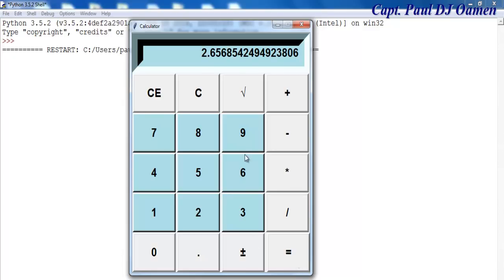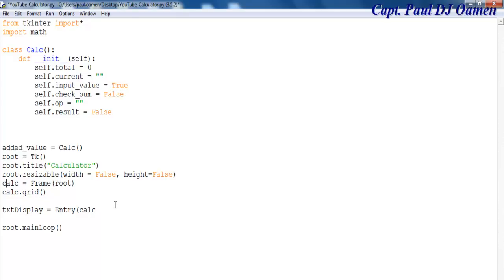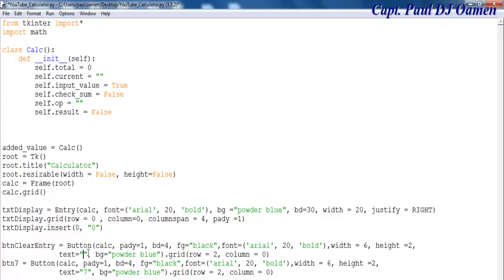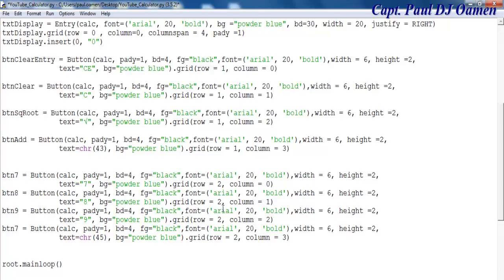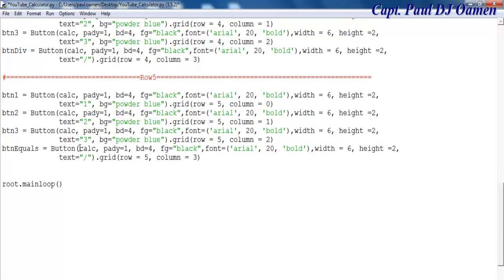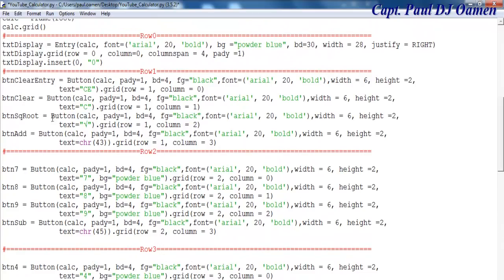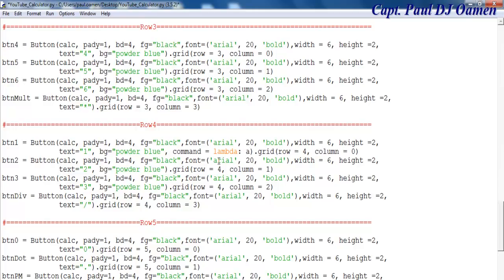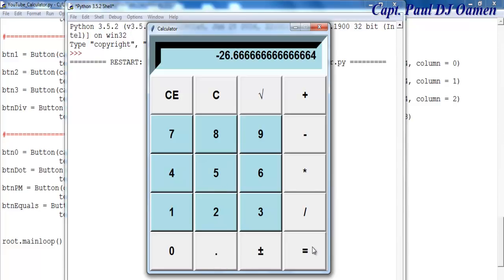How to Create a Calculator in Python - Full Tutorial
How to Create a GUI Calculator in Python with function definition, if statement and GUI components.

Download the  Complete Animation in Python using Pygame source codes here, if you are a Channel Member:

Download the  Complete Application using Canvas in Python source codes here, if you are a Channel Member:

Download the  Transfer Data into Multiple Worksheet in Excel VBA source codes here, if you are a Channel Member:

Download the how-to Connect to MySql Database source codes here, if you are a Channel Member: